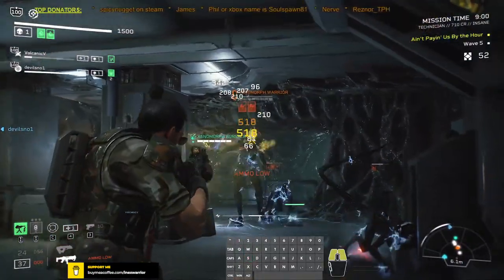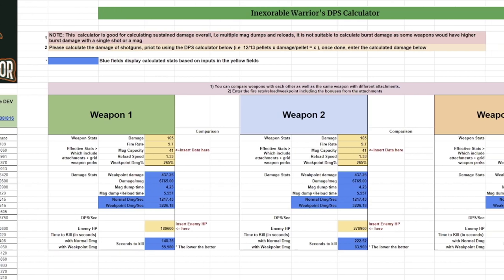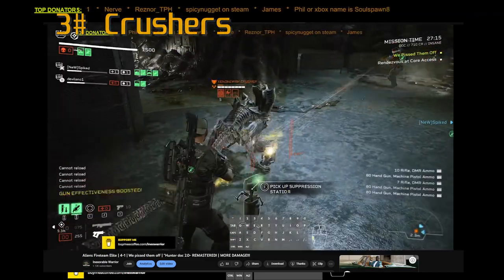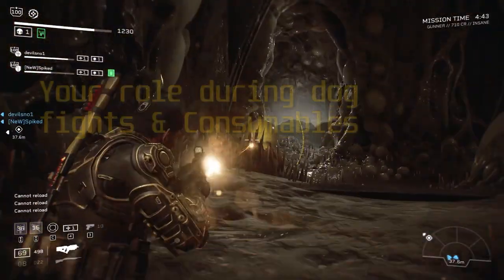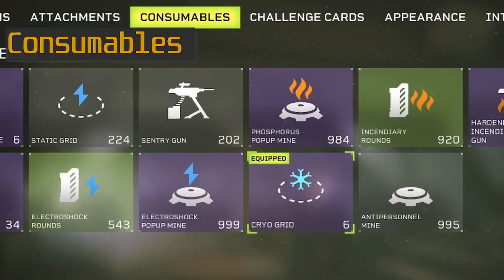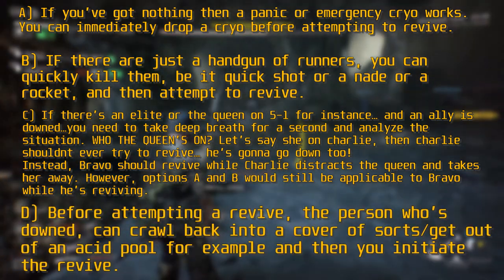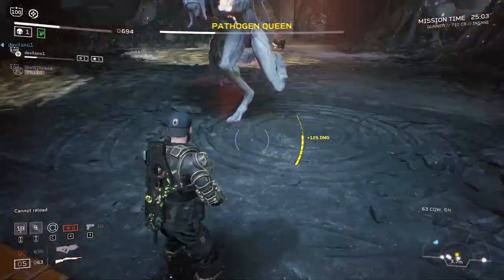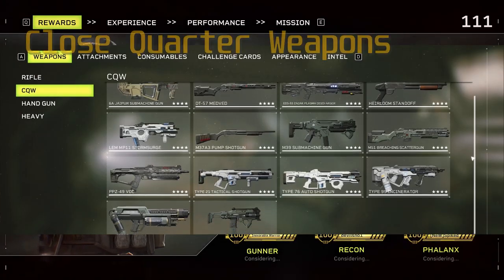Warrior's "Ultimate Guide" for Aliens Fireteam Elite for Extreme & Insane | Part 2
Well, i hope this time the editing is better in terms of voice over :)

00:00 Intro
00:20 Recap (for part 1)
01:20 Shout out to "Ex"
01:57 What to do VS Specials & Elites
02:02 Spitters (NOT swallowers)
02:42 Warriors & Praetorians
03:24 Crushers
04:05 Bursters & Prowlers
05:08 Roles during big fights
06:12 Consumables-Vulnerablity Assessment Drones
06:36 Cryos & Revives
08:05 How to revive
09:12 Positioning
10:11 Weapon Categories
10:45 Pistols
11:50 CQWs
12:25 SMGs
13:26 Heavies
14:32 Non-AOE Heavies
14:59 Rifles-DMRs/Snipers
16:24 Assault Rifles/ARs
17:04 Weapon Swapping
17:41 Thank you/What to expect in the next vid